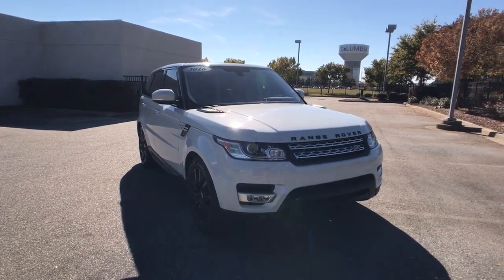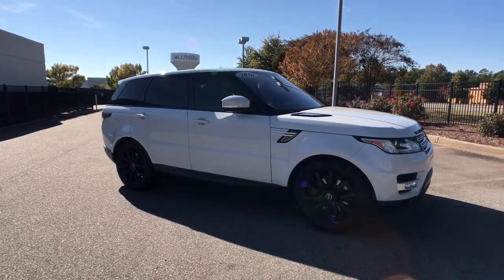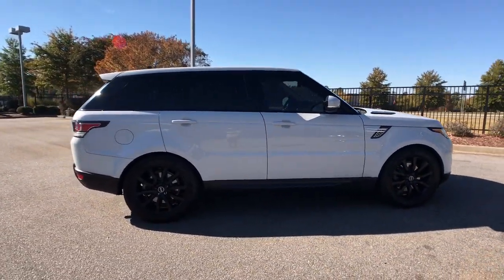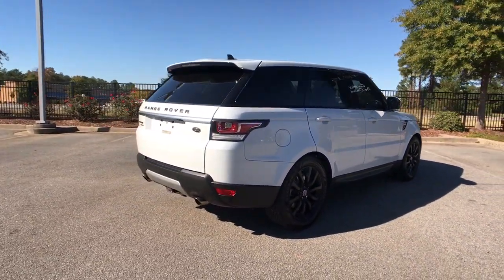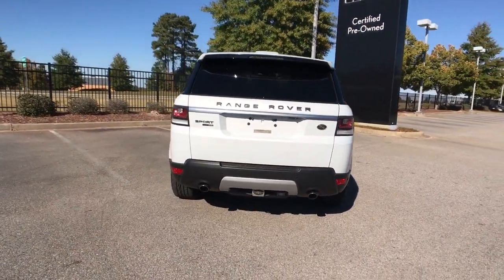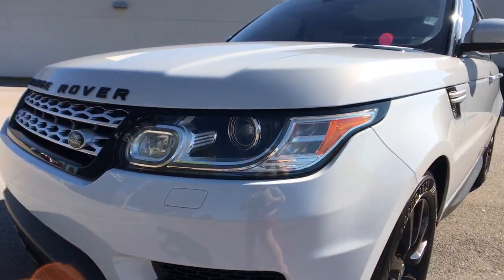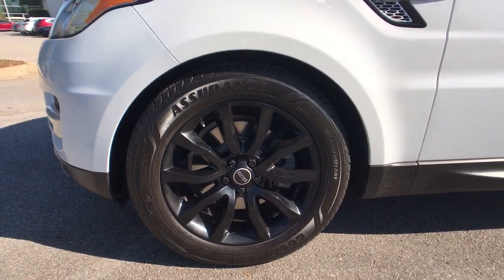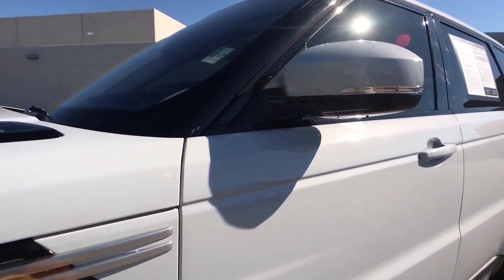2016 Land Rover Range Rover Sport Columbia, Lexington, Chapin, Irmo, Camden, SC CP8426A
Fuji White Used 2016 Land Rover Range Rover Sport 3.0L V6 Supercharged HSE available in Columbia, South Carolina at Jim Hudson Lexus of Columbia. Servicing the Lexington, Chapin, Irmo, Camden, SC area.
2016 Land Rover Range Rover Sport 3.0L V6 Supercharged HSE - Stock#: CP8426A

Recent Arrival! Clean CARFAX. Odometer is 25344 miles below market average!brbr2016 Land Rover Range Rover Sport 3.0L V6 Supercharged HSE Garage door transmitter: HomeLink, Navigation System, Radio: 825 Watt Meridian Premium Surround Sound, Receiver w/Electrical Wiring, Rover Tow Package.brbrbr10 Million Meals fed through Harvest Hope right here in the Midlands. Donated land for Toby's Place, a women & children's shelter. Proudly support the brave men & women of our US Military and all First Responders. Currently dedicated to supporting over 110 local charities in our beloved community. Ranked #1 in Customer Satisfaction by Lexus for the Nation in 2021.